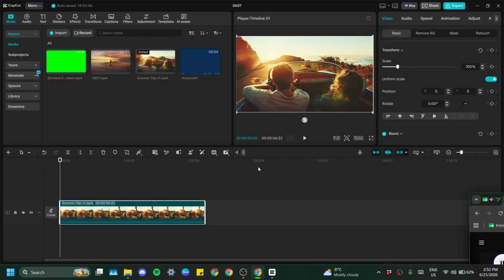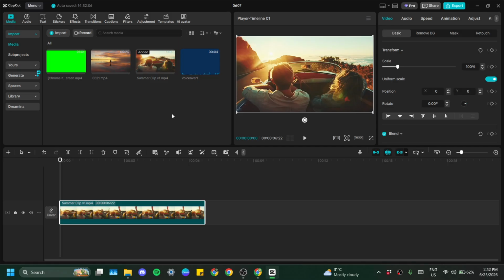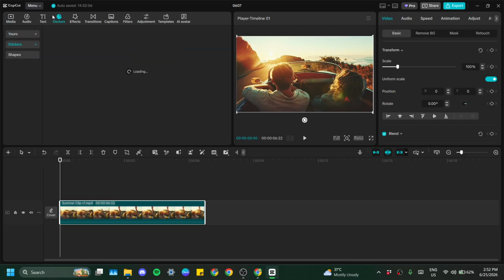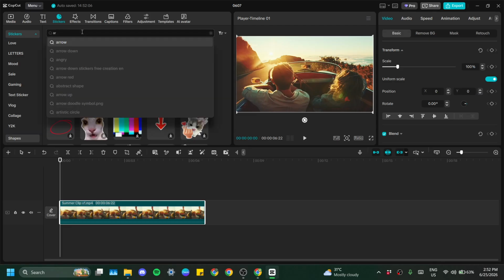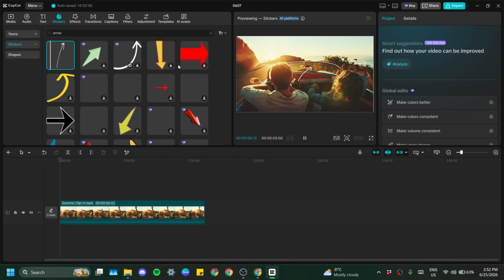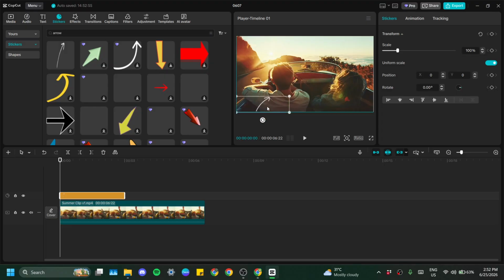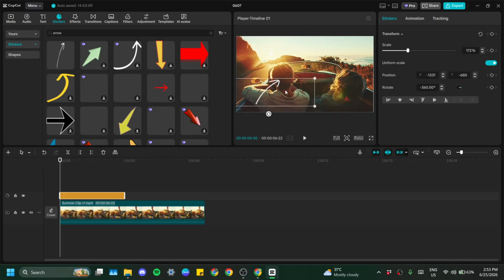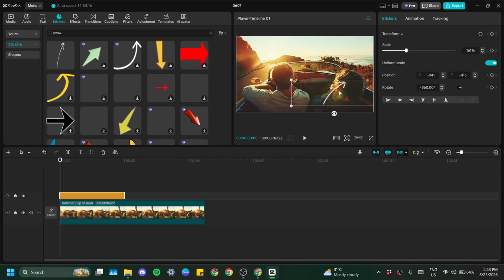How to Add Arrows in CapCut PC (2026 Step-by-Step Guide)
This updated 2026 step-by-step guide explains how to add arrows in CapCut PC to highlight important parts of your videos. Learn how to insert arrow graphics, stickers, or shapes, customize their size, color, and position, animate arrows with keyframes, and create engaging tutorials, presentations, YouTube videos, TikTok clips, Instagram Reels, Shorts, and other social media content.